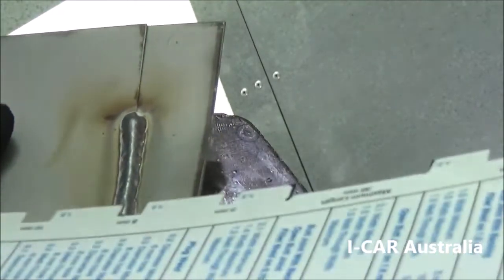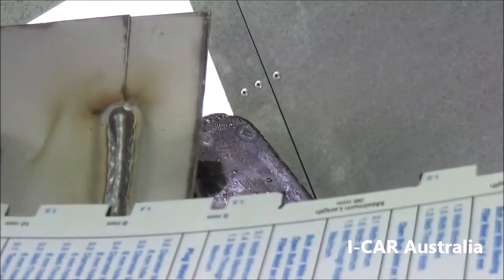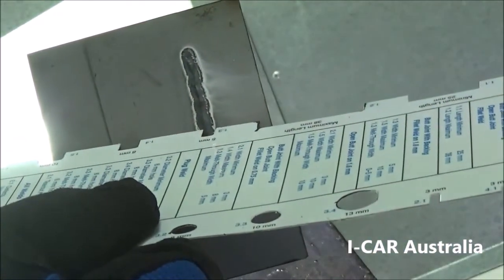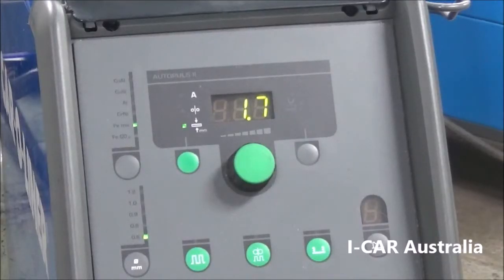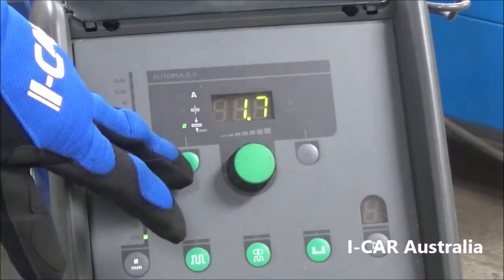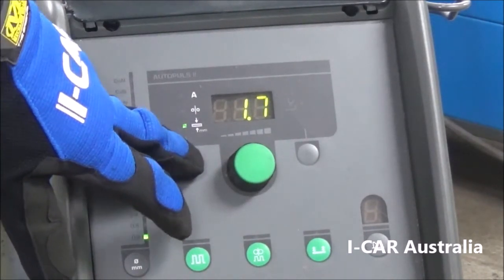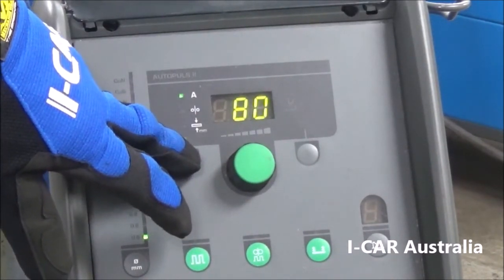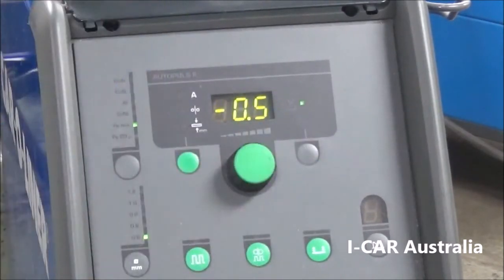Sample 7 Overhead Thin Lap Joint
Sample 7 of the I-CAR Australia welding certification is a Overhead Lap Joint completed using .7mm steel coupons, Travel direction will dependent on setting used, to cool weld drag the weld, to heat the weld push the weld.